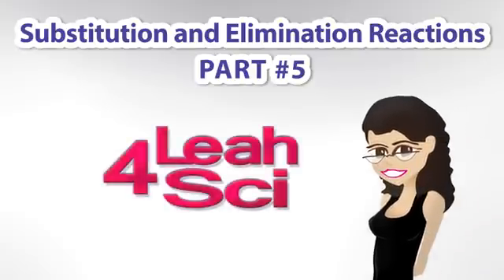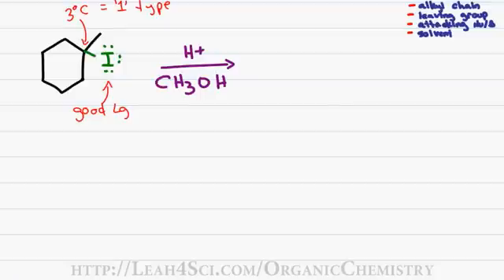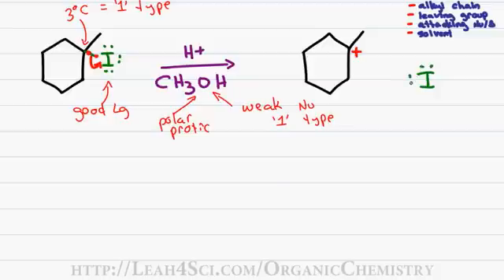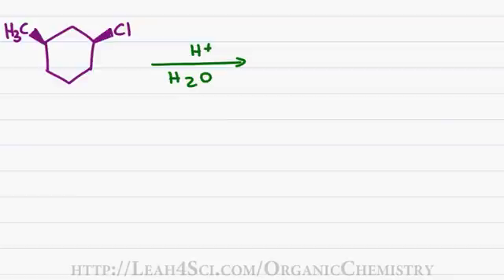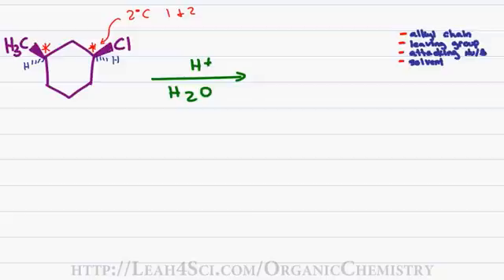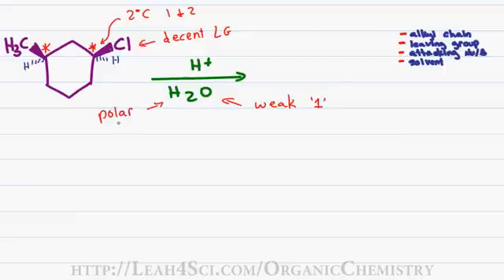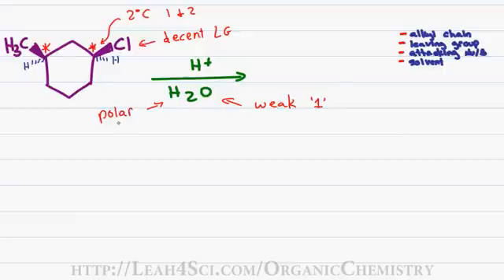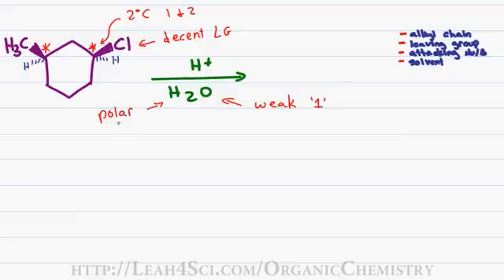SN1 Reaction Mechanism (vid 2 of 3) Examples of Unimolecular Substitution by Leah4sci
presents: Substitution Elimination part 5 - (vid 2 of 3) SN1 reaction practice problems

This SN1 takes you through a number of practice problems with detailed step by step mechanism explanations. I find that many students memorize rather than try to understand this reaction and get stuck. My goal with this video is to give YOU the tools to UNDERSTAND what happens in every step of this nucleophilic substitution reaction so that you can apply the concepts to any future problems that you may encounter